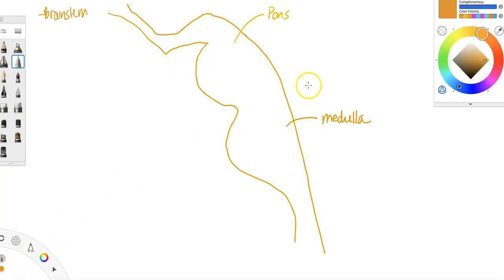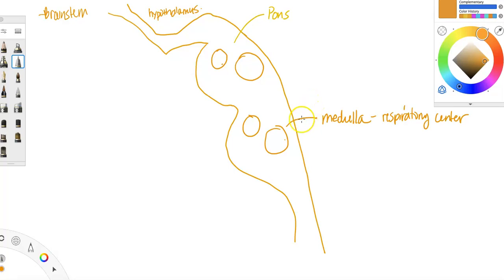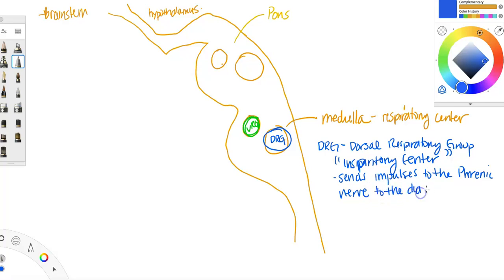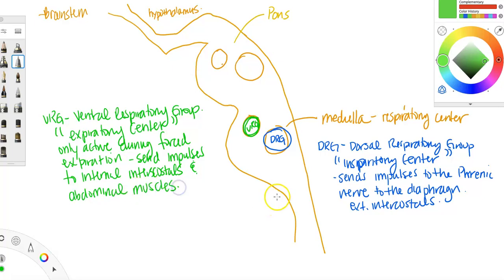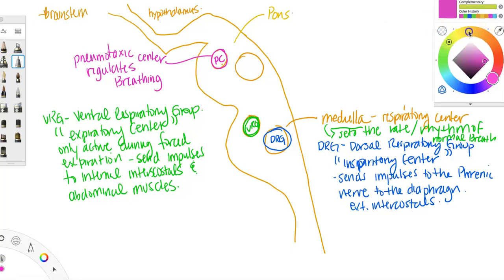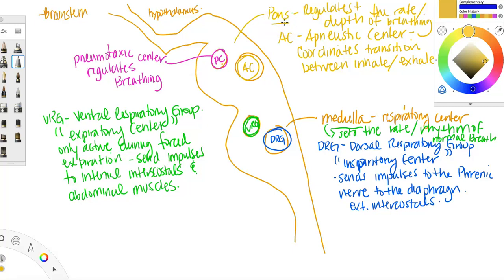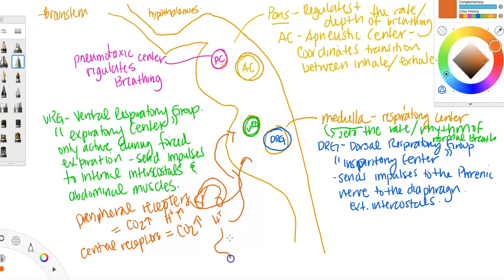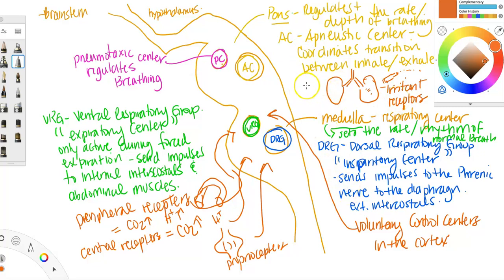Neural control of breathing